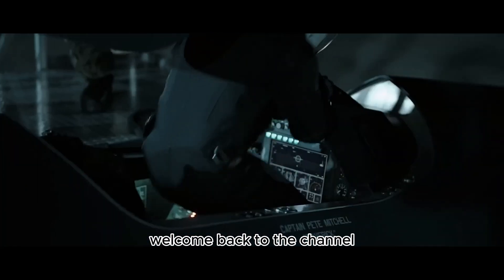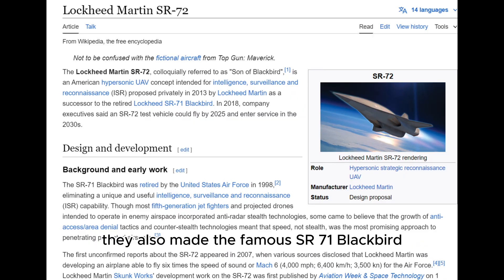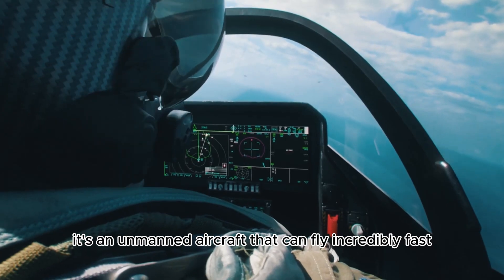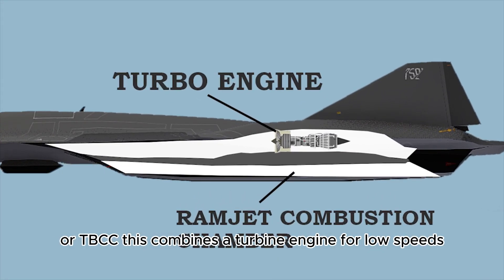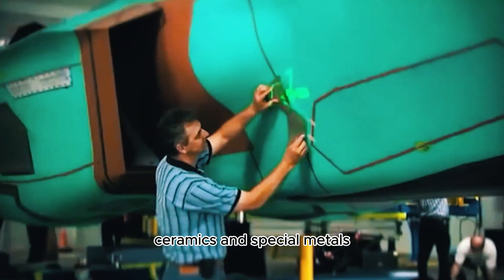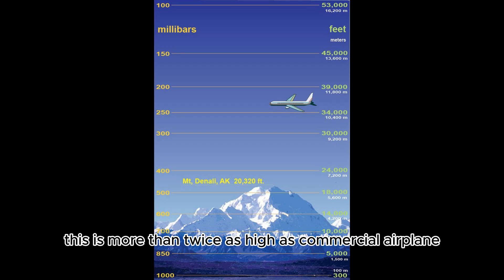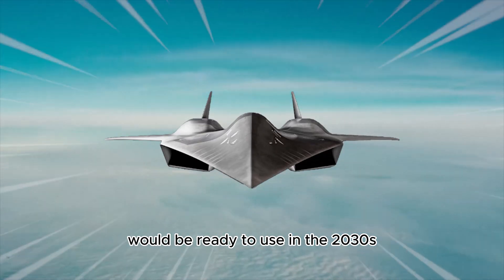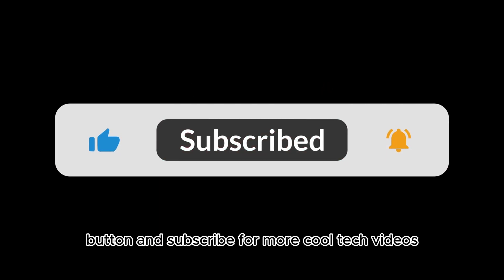Future of Fighter jet : SR-72 Darkstar | Son of blackbird | Lockheed martin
Unlock the secrets of the SR-72 Darkstar, the hypersonic marvel that's making waves in the aviation world! In this video, we delve into the awe-inspiring capabilities of the SR-72 Darkstar, as seen in Top Gun: Maverick. Explore the incredible speed and cutting-edge technology of this advanced aircraft, rumored to achieve Mach 9. Discover the real-life Darkstar concept and its potential impact on modern aviation.

From the SR-72 Darkstar price to its scene-stealing moments in Top Gun, we cover everything you need to know. Learn about Lockheed Martin's role in developing this game-changing plane and its potential uses in the US Air Force. Could the SR-72 Darkstar outmaneuver advanced missile systems like the S400?

The fair use of a copyrighted work, including such use by reproduction in copies or phone records or by any other means specified, for purposes such as criticism, comment, news reporting, teaching, scholarship, or research, is not an infringement of copyright.”

This video and our YouTube channel in general may contain certain copyrighted works that were not specifically authorized to be used by the copyright holder(s), but which we believe in good faith are protected by federal law and the fair use doctrine for one or more of the reasons noted above. Thank you.